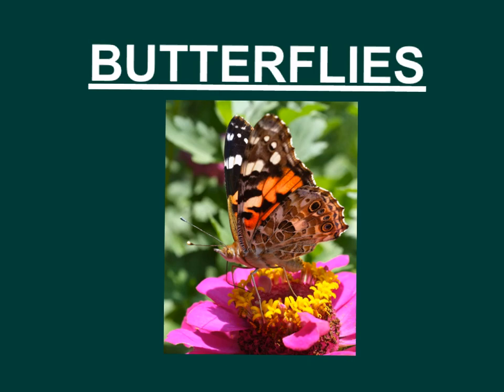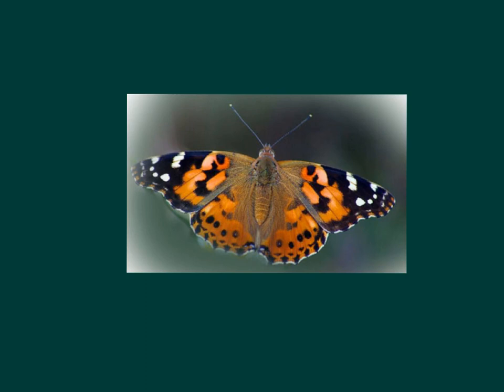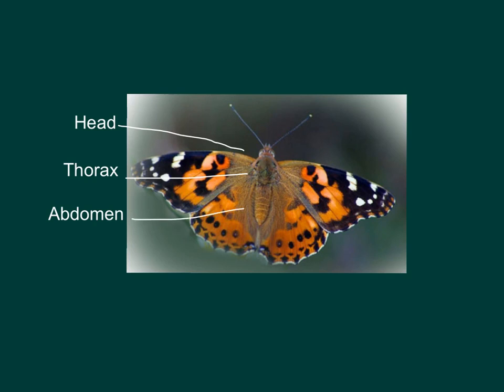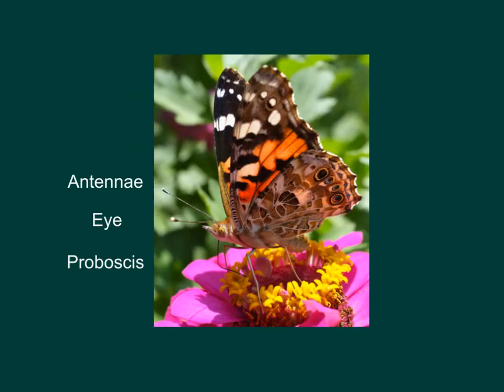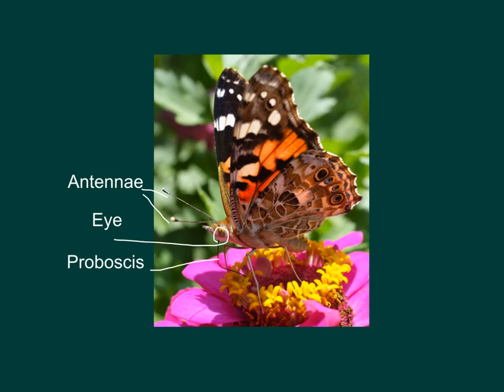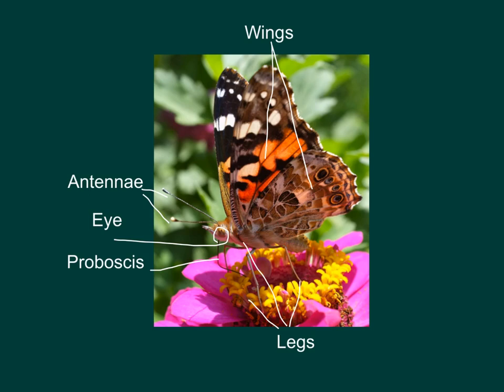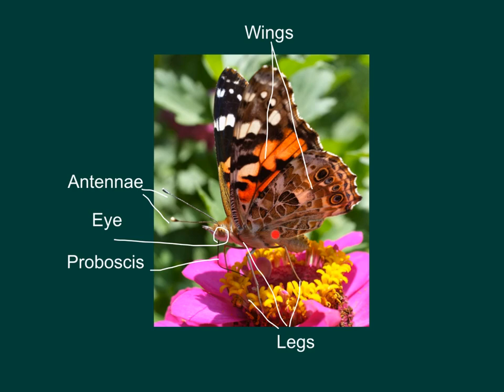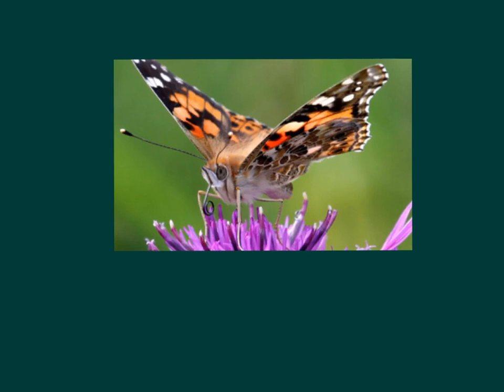butterfly parts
Description